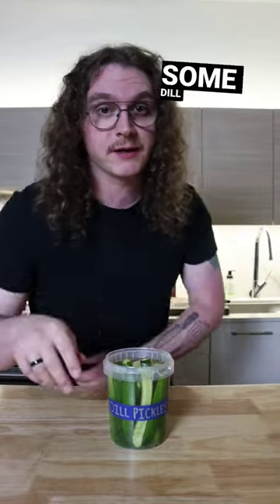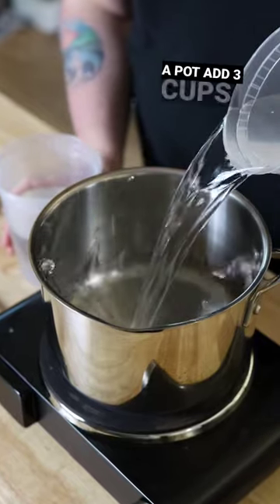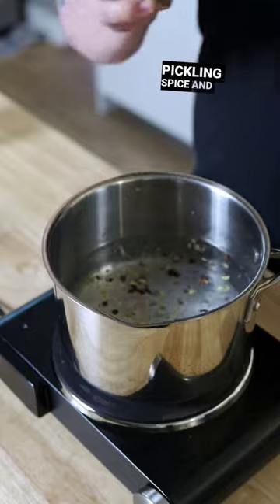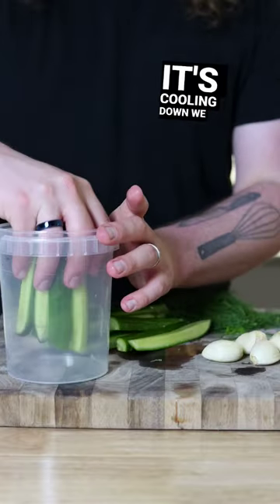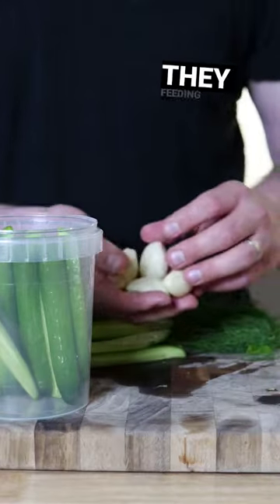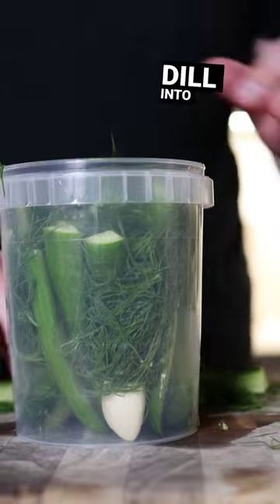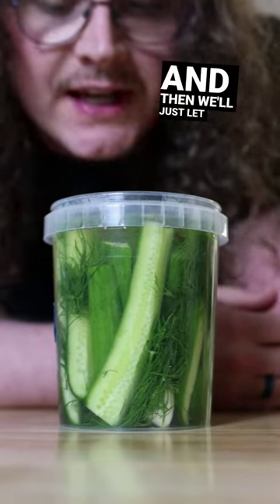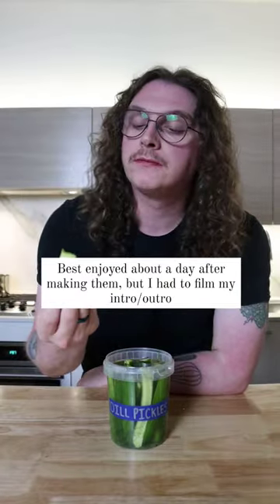DILL OR DIE - Dill Pickle Recipe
Check Out Some Of My Other Recipes And Cooking Guides!